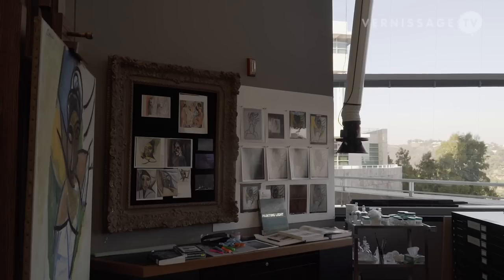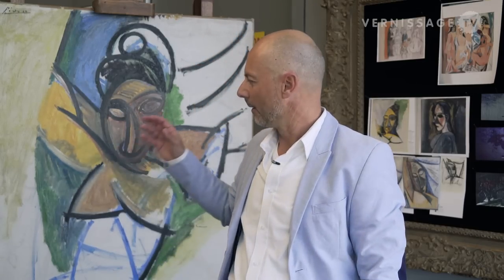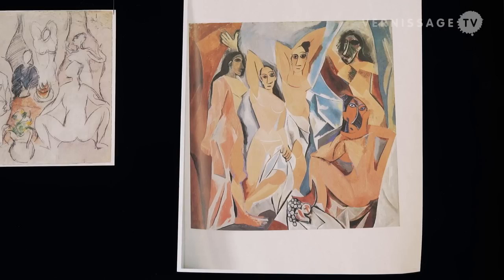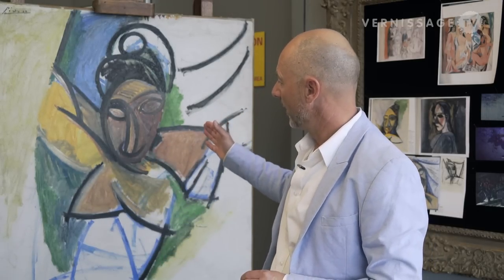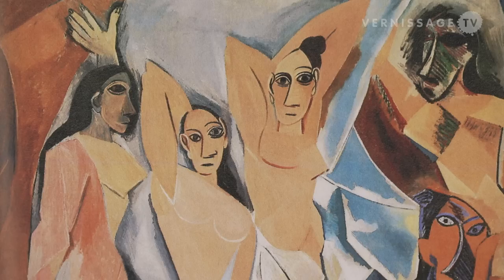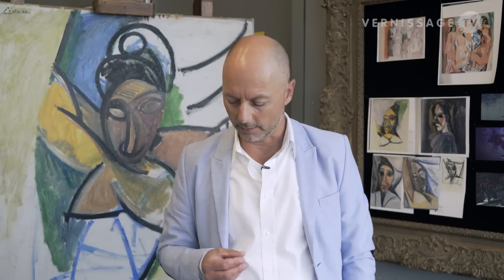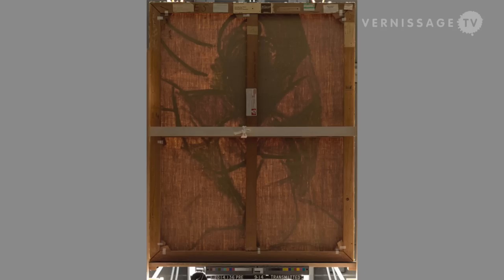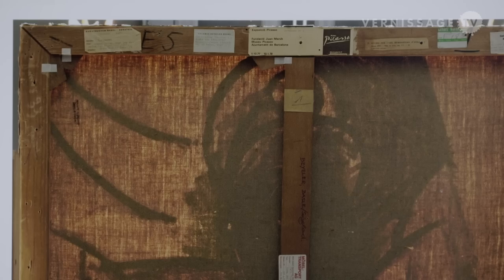Pablo Picasso's 'Femme' at The Getty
In 2011, we produced a report on the conservation department at Fondation Beyeler, more specifically about the Acanthes Conservation Project. The extensive investigation and conservation project focused on the artwork Acanthes by French artist Henri Matisse, a major work from the artist's series of large-format “papiers découpés”. Chief Conservator Markus Gross and Conservator Stephan Lohrengel provided us with some insight into the work of a conservator.

Now we met Markus Gross again, this time in Los Angeles, at The Getty Center, where he was taking part in the Conservation Partnership Program. He brought a very special painting from the collection of the Beyeler Foundation, a 1907 Pablo Picasso entitled 'Femme' (Epoque 'Les Demoiselles d'Avignon'). In this video, Markus Gross provides us with an introduction to the Conservation Partnership Program, and talks about conservatory aspects of the painting: the analytical work that was done, the results of the analysis and the state of preservation of the painting, and what restoration measures are planned.  He also shares some interesting findings about the color palette that  Pablo Picasso had applied to the top edge of the painting, and show us what can be revealed by observing a painting with a UV lamp.

This video is an excerpt, the full-length version is available

The Getty Center, Los Angeles, November 10, 2014.